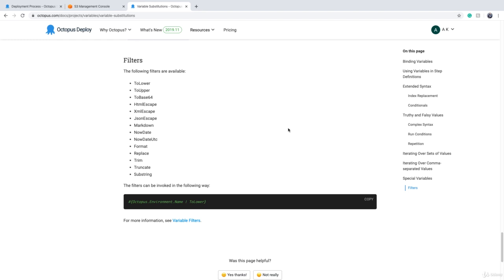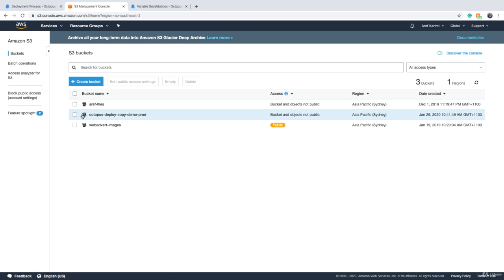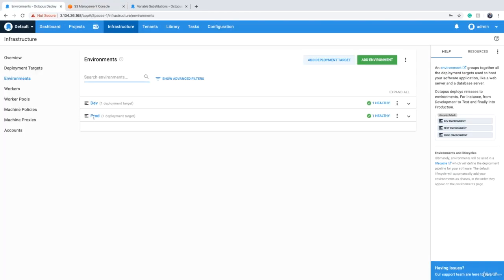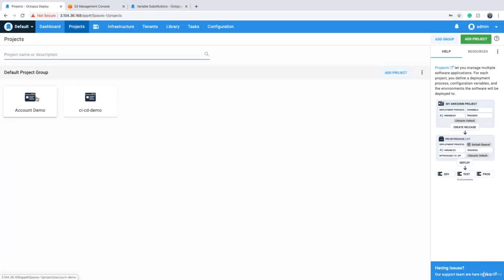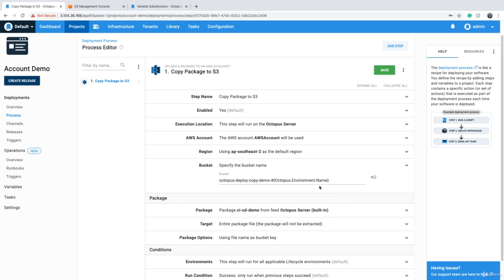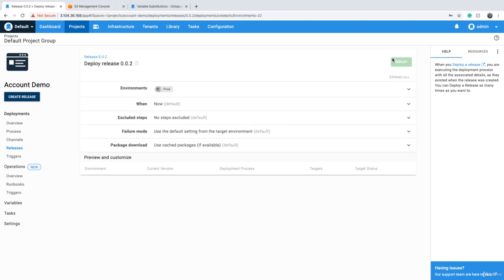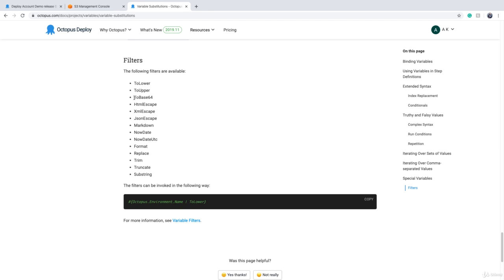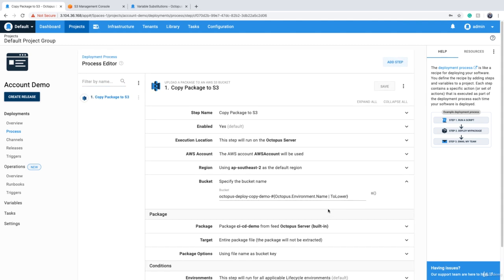Mastering CI/CD with TeamCity and Octopus Deploy (38 Working with Filters in Octopus Deploy)